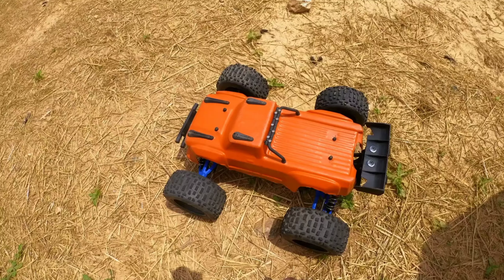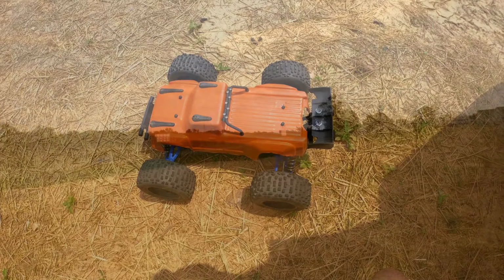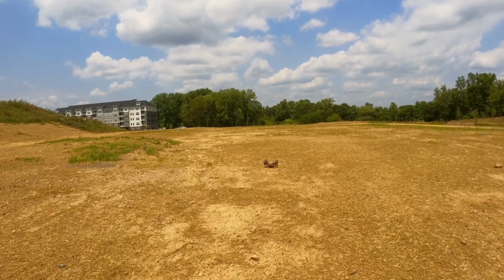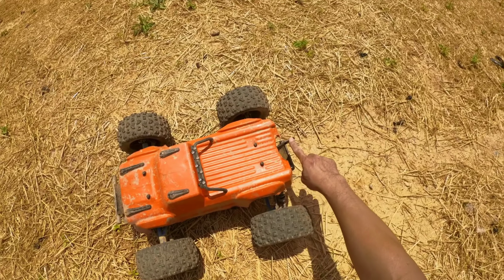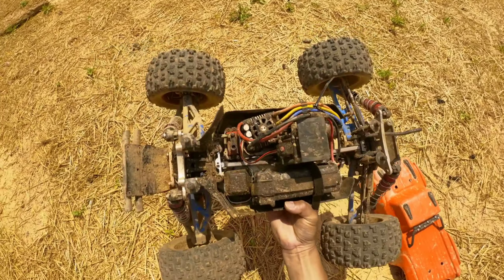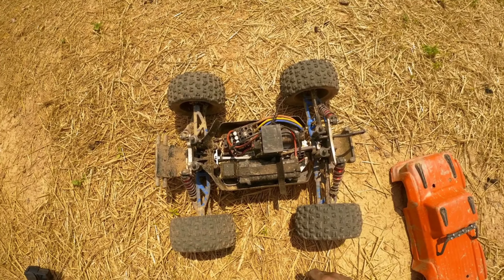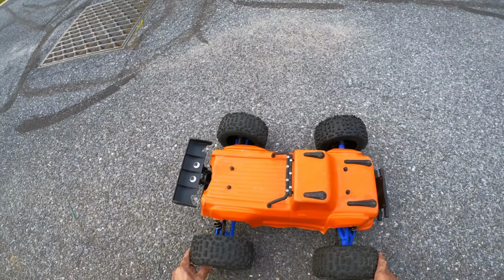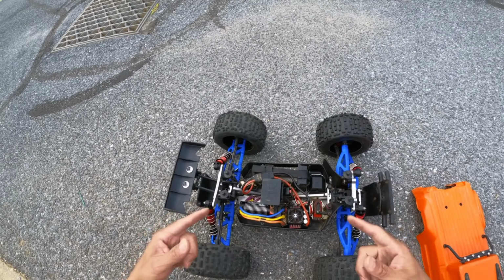Arrma Outcast 6s BLX. Multi spot bash and Rips.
Got the Orange Outcast 6s BLX out again for a multi spot, multi terrain rips and bash. Had a blast with this truck switching from one spot to another. Gotta Love the good ol Outcast. Her agility on land, flying, and overall stunting ability is second to none! for some reason she was a bit bouncy on some of my jumps 😂. Busted my wing mount and also heard a bit of clicking on some of my runs at the end. A random dude hang around for some entertainment.